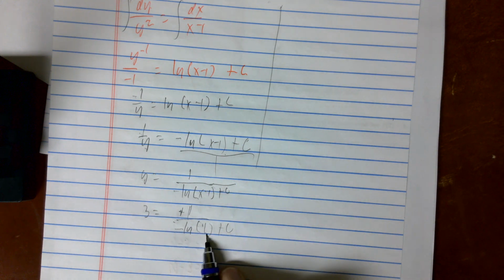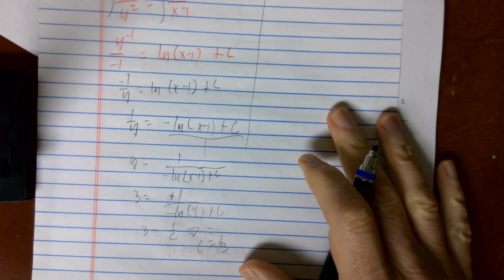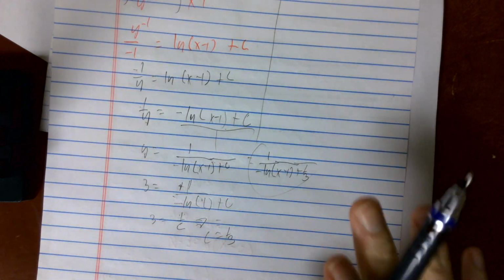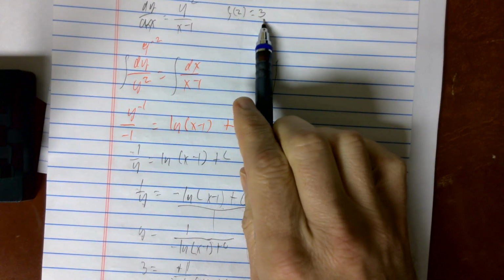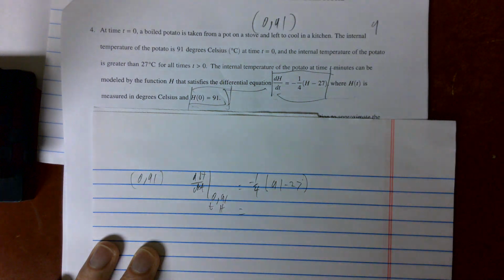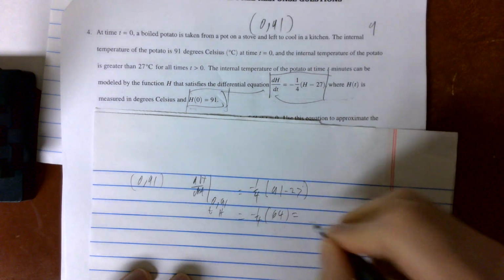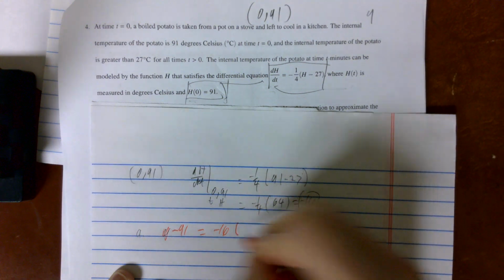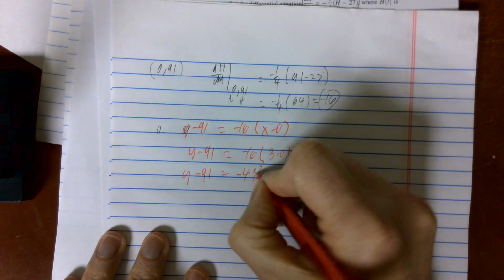DFQ FR 16,17,18